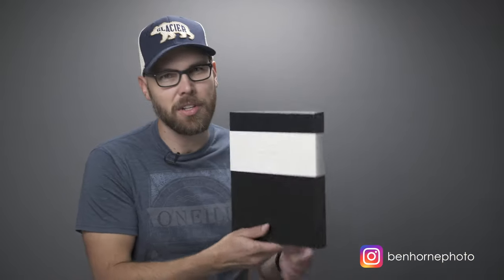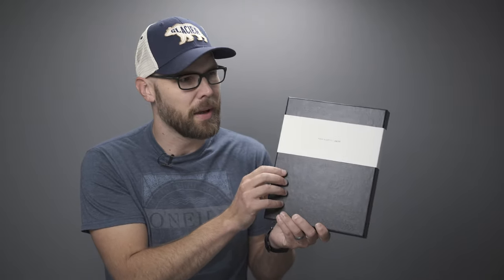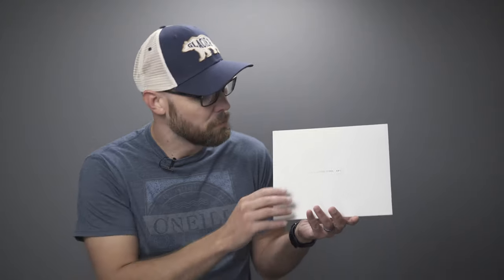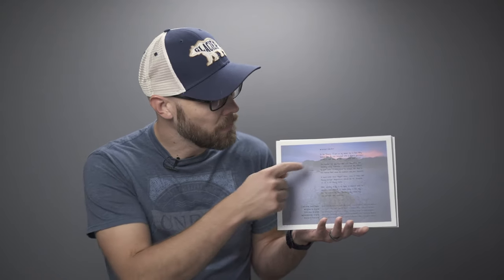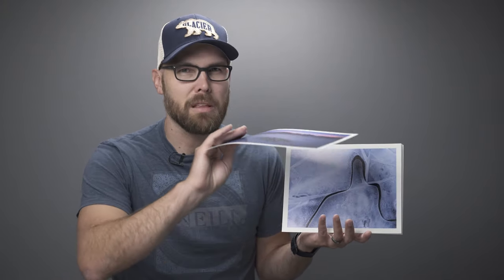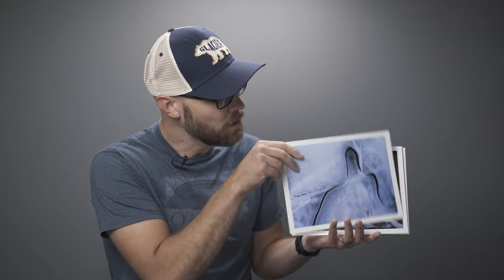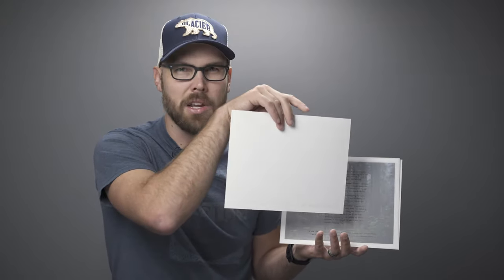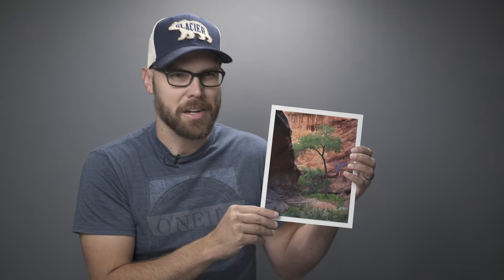My 2019 Portfolio Box Set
In this weeks self-serving video,  I show what is included in my upcoming 2019 Portfolio Box Set. Thank you so much for all the orders so far. I really appreciate all the support.

If you would like to give a shot at winning a copy of my Box set, here is a link to enter to win